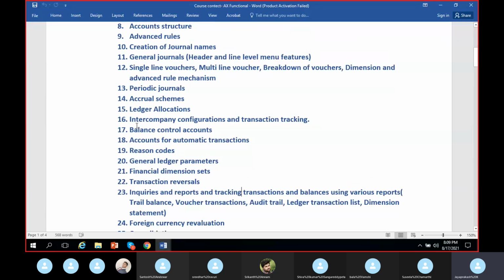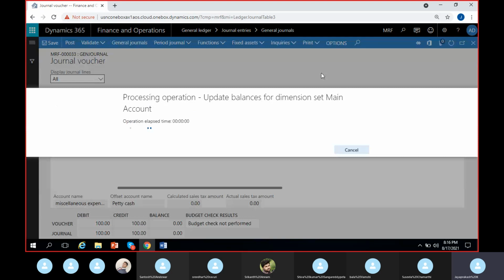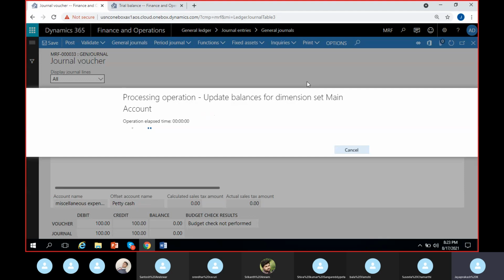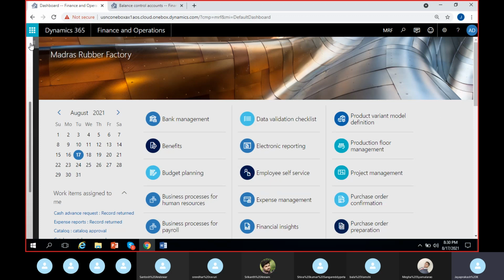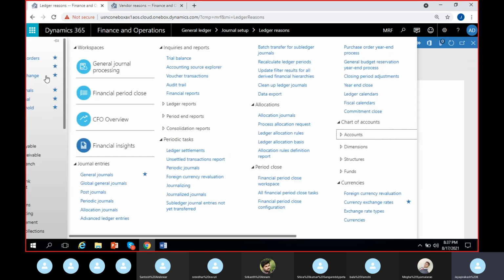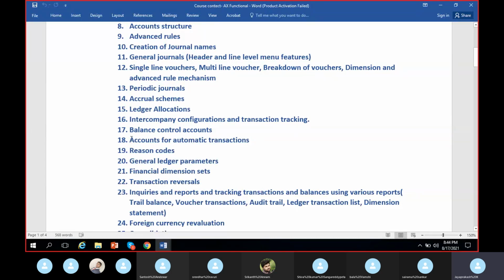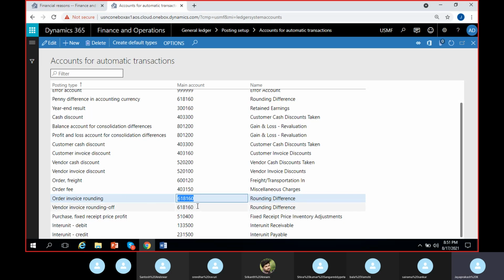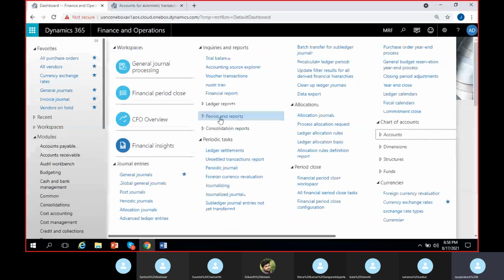21 Balance control accounts, Reason code & Accounts for automatic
21_Balance_control_accounts,_Reason_code_&_Accounts_for_automatic